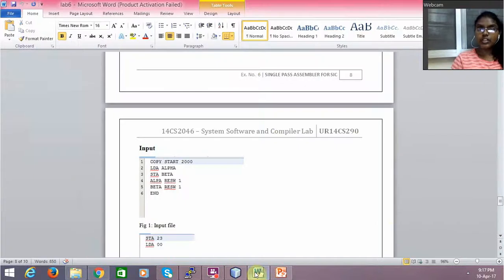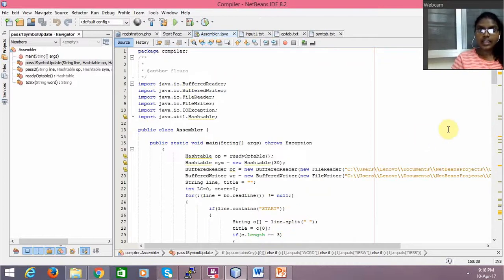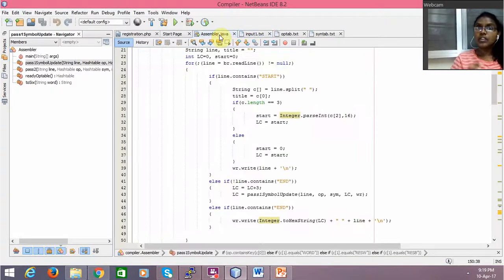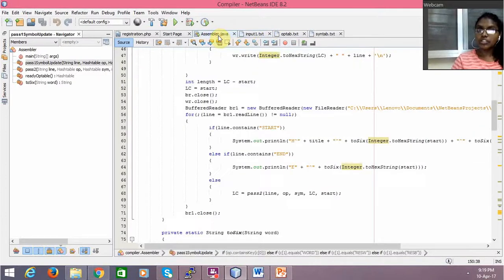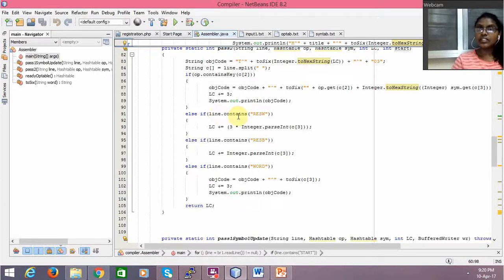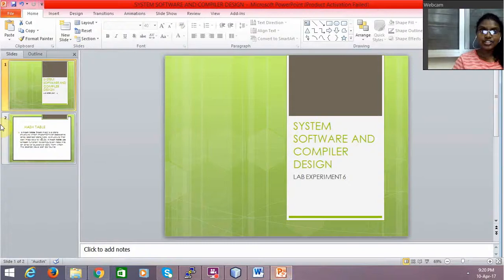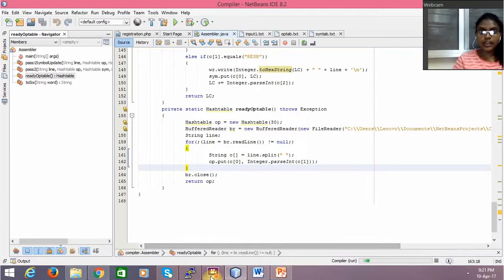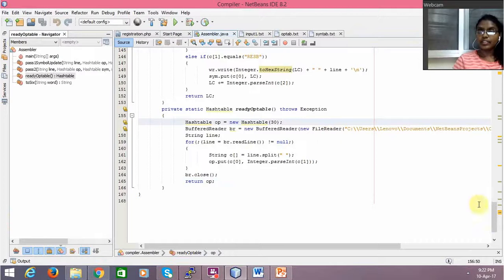lab6_compiler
ASSEMBLER - JAVA